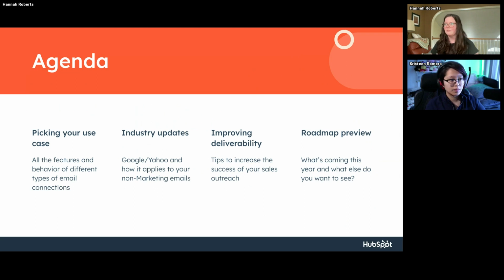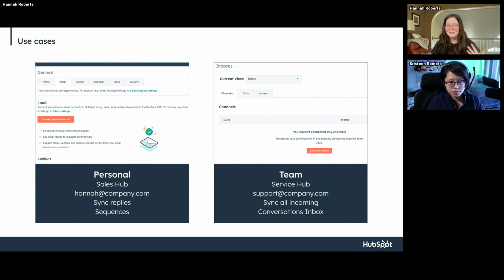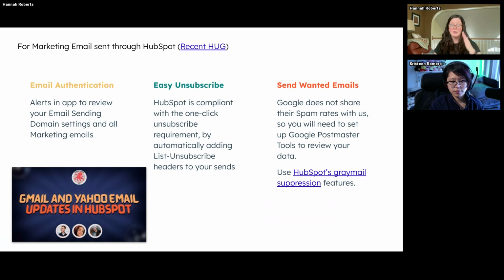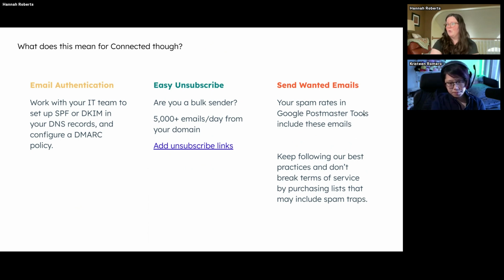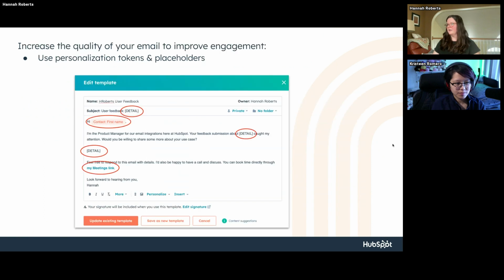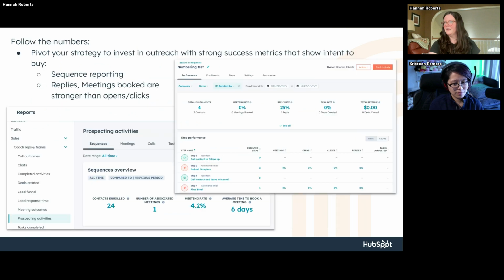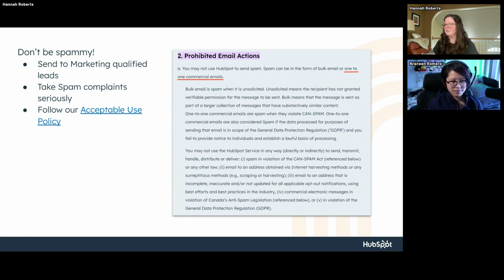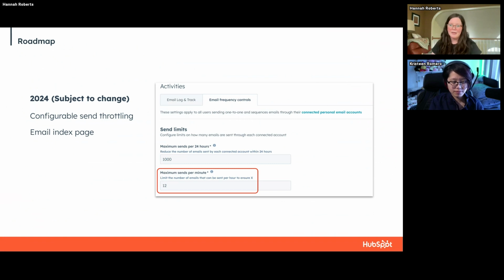Connected Email | HubSpot APAC Admins HUG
Our first ever APAC event! Hosted by Kristeen Romero and Conor Bell, featuring Hannah Roberts